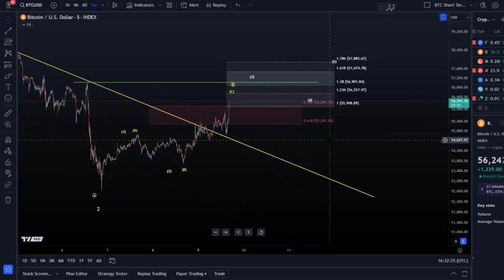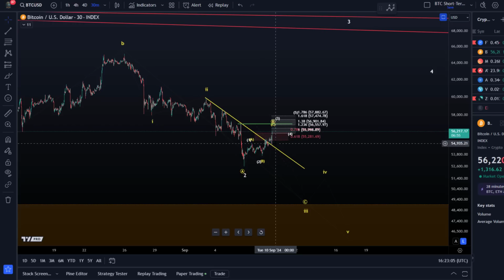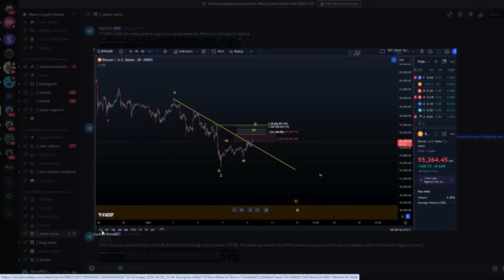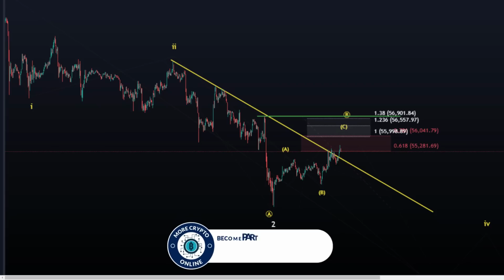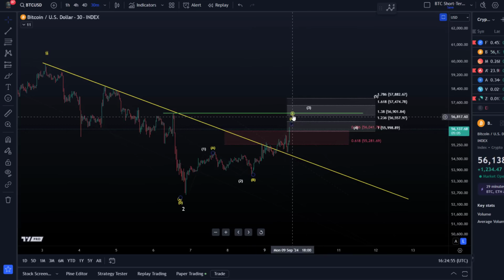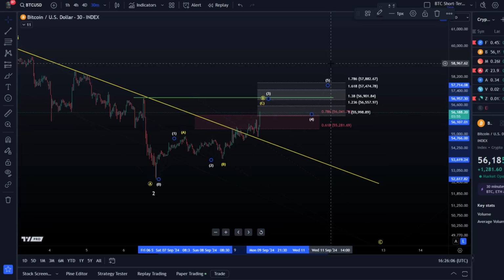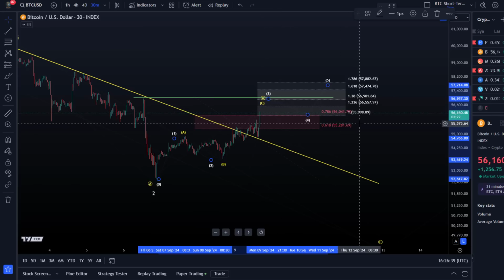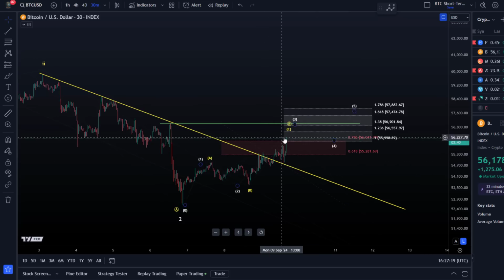Bitcoin Price Elliott Wave Price Update: Understanding the Bullish and Bearish BTC Scenarios